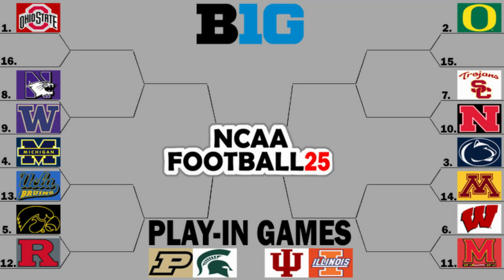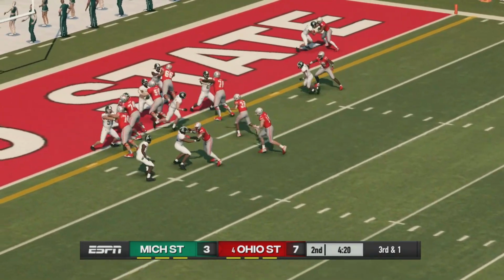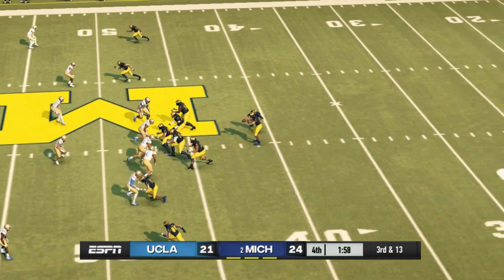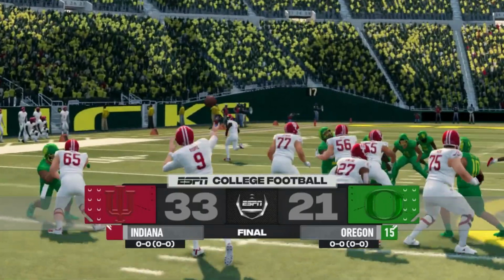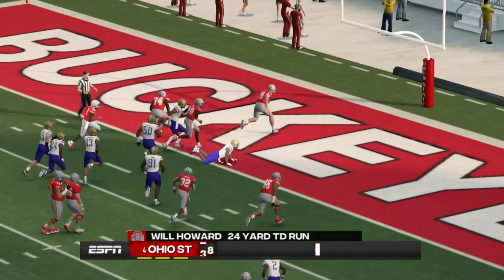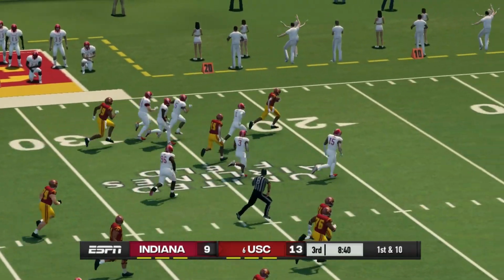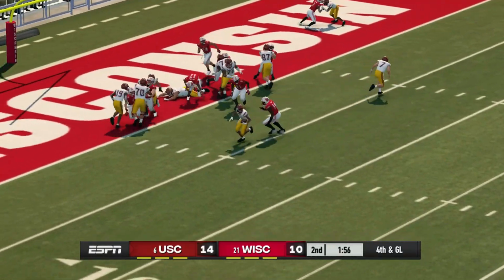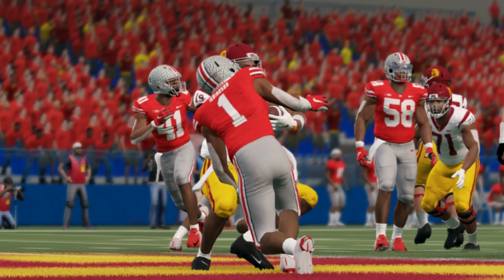Big Ten Spring Tournament (NCAA 14 with 2024 Rosters)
Results from our 2024 Big Ten spring simulation tournament on NCAA Football 14 with updated rosters for the 2024 season.